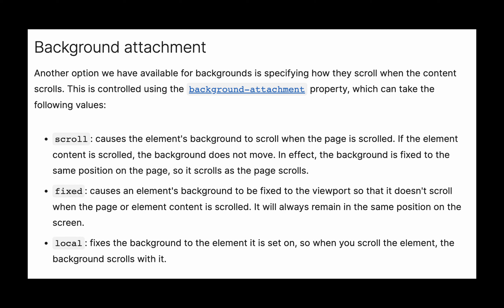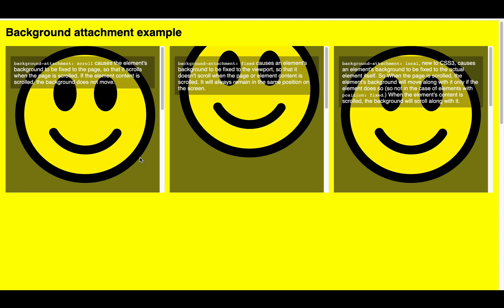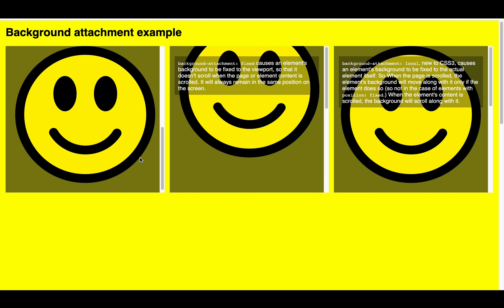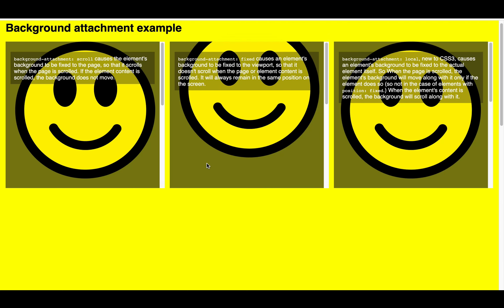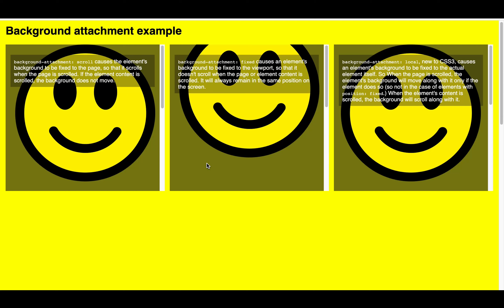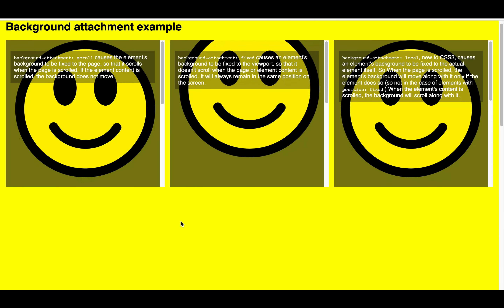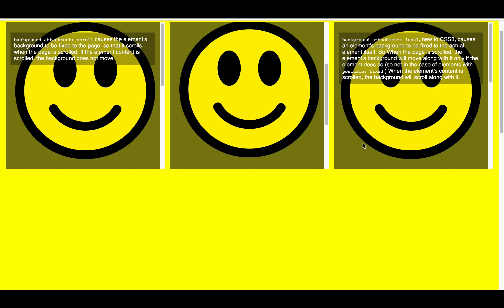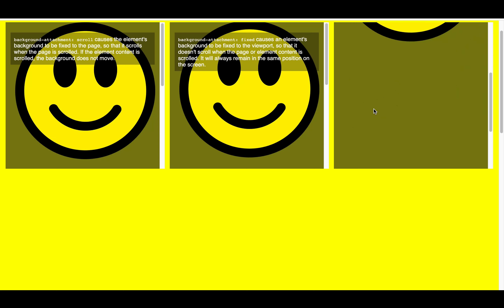#117 Background Attachment - The Web Dev's Toolkit: HTML, CSS, and JavaScript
In this tutorial, we’ll delve into the Background Attachment property in CSS, an essential feature for controlling how background images behave in relation to their containing element during scrolling. Whether you're new to CSS or aiming to enhance your web design skills, mastering the background-attachment property will help you create engaging and dynamic visual effects. We’ll start by explaining the different values for background-attachment: scroll, fixed, and local. You’ll learn how each value affects the background image's positioning and scrolling behavior within its container.

Through practical examples, we’ll demonstrate how to use these options to achieve effects like fixed backgrounds that stay in place while the content scrolls, or background images that scroll along with the content. We’ll also cover how to apply background-attachment in responsive designs to ensure a consistent look across different devices and screen sizes. By the end of this video, you'll have a solid understanding of how to use the background-attachment property to enhance your web design and create visually stunning layouts.